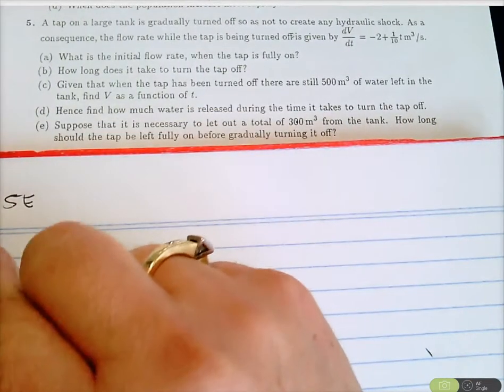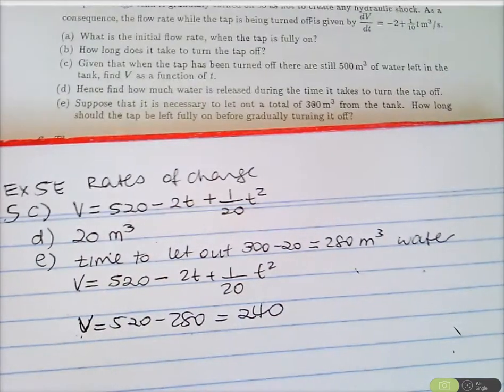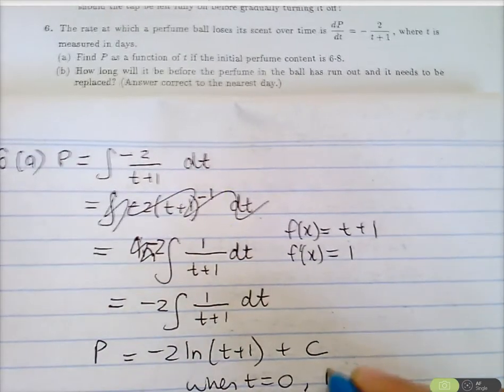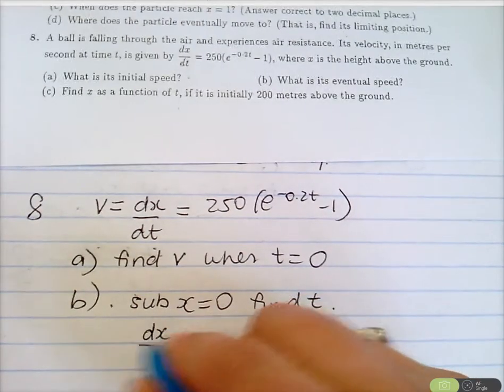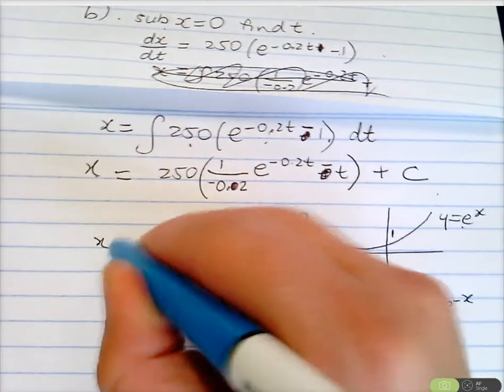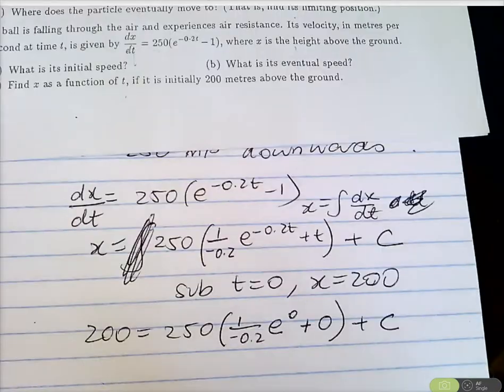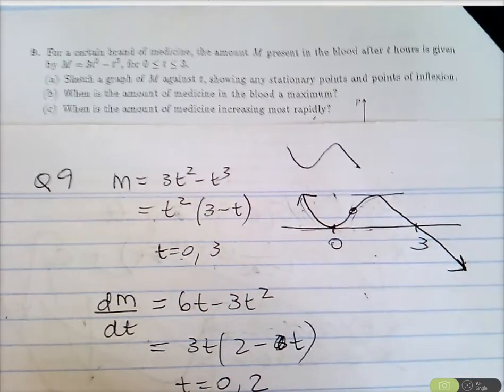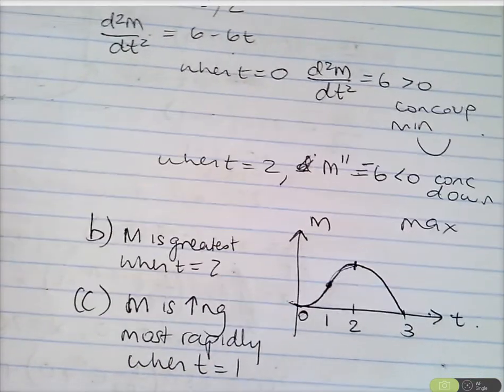Ex 5E Rates of Change problems